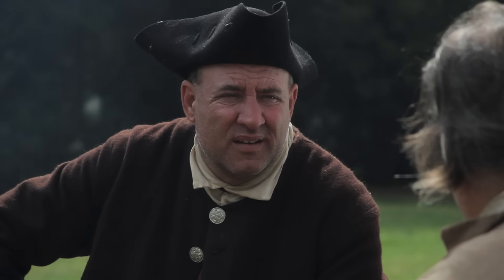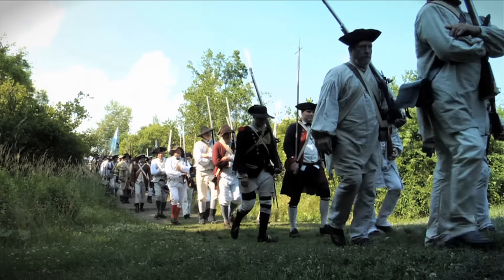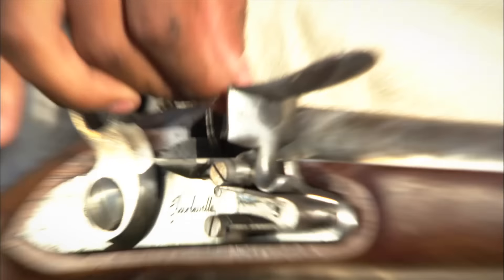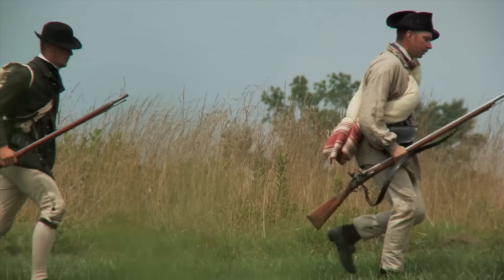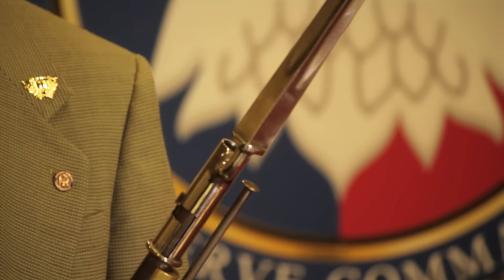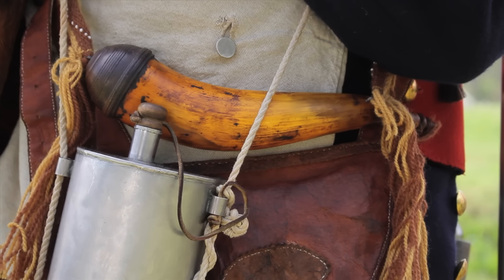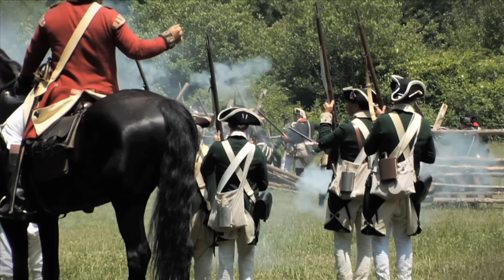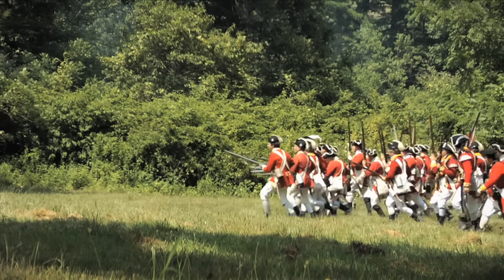The American Rifle: A History of Freedom | Guns: The Evolution of Firearms | Documentary Central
From the stock piles of firearms used in the U.S. Colonies fight for independence, to the movement west.

The history of guns from invention to the present day. Shows the major developments in the evolution of the gun, what made certain weapons so ground-breaking and notable battlefield actions and feats involving particular weapons.

Documentary Central is the home for compelling documentaries tackling subjects like history,  climate change, wildlife, conspiracy and more.

Your support fuels our exploration!  Help us uncover new stories and share diverse voices by donating to our channel through Super Thanks!

More amazing playlists Below!